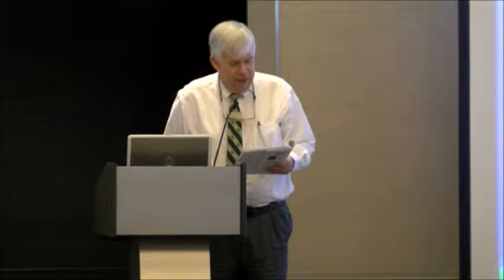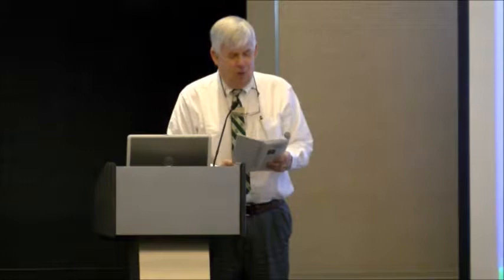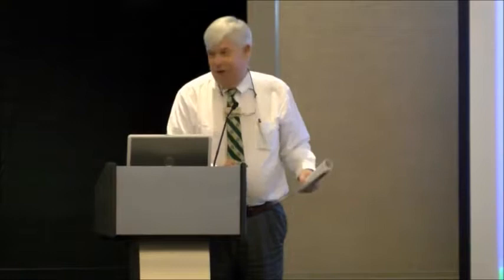On Social Engineering Attacks and Unintended Data Disclosures: Two Major ... (IMCIC 2018)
"On Social Engineering Attacks and Unintended Data Disclosures:
Two Major Categories of End-User Cybersecurity Error"
(General Joint Session at IMCIC 2018)

Professor John Coffey
University of West Florida, USA
Computer Science Department
Research Scientist at
Florida Institute for Human and Machine Cognition

Abstract:

End user error continues to be a significant root cause of cybersecurity breaches. Despite widespread progress in the establishment of training for end users and a slight downward trend in end user error-mediated compromises as a percentage of total successful attacks and data breaches, the absolute number of successful attacks continues to trend upward. This talk will provide details regarding two major categories of end user error: failure to detect social engineering attacks and unintended data disclosures not resulting from social engineering attacks.

Modern social engineering attacks are sophisticated occurrences that bear little resemblance to early, primitive phishing exploits. This talk will address the evolution of social engineering attacks, modern forms, and attributes of susceptible users, including the important role of social media in helping attackers create highly targeted attacks.

Significant amounts of sensitive data continue to be exposed by unintended data disclosures not precipitated by social engineering attacks. While organizations are awash in broad guidelines for the implementation of training programs, most guidelines do not provide details on the most common and most damaging types of breaches. A detailed analysis of the Privacy Rights Clearinghouse database of data breaches reveals patterns of errors that end users make that can inform highly targeted training programs. Summarization of detailed data in service of more focused end-user training is one goal of this proposed talk.